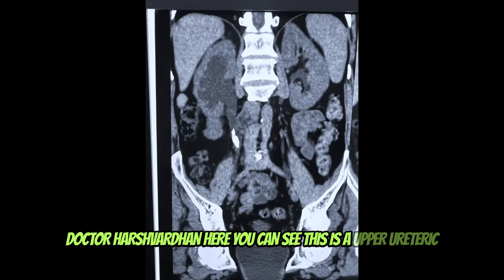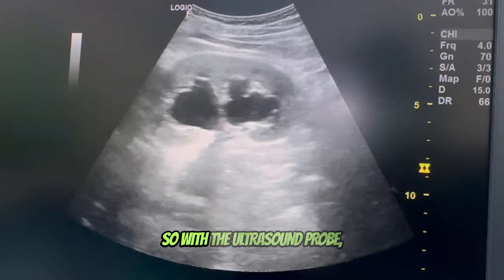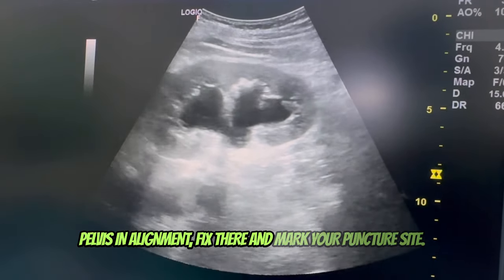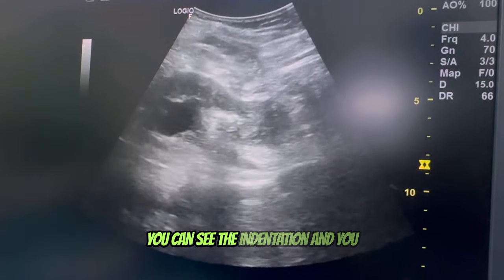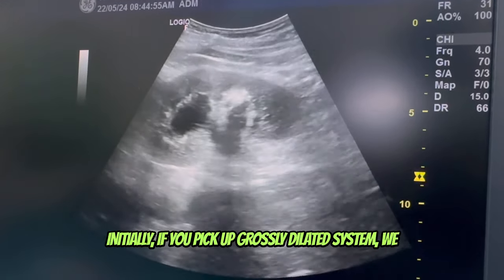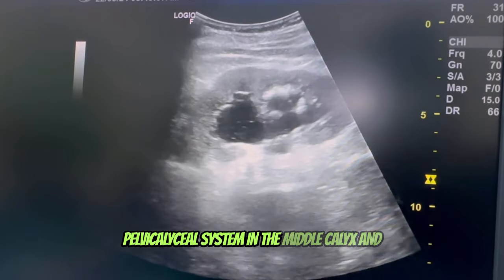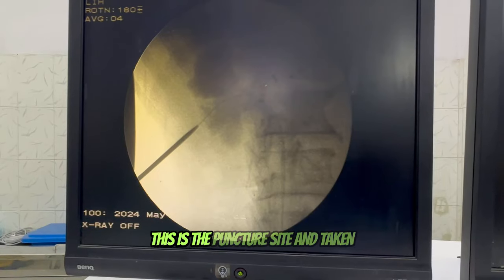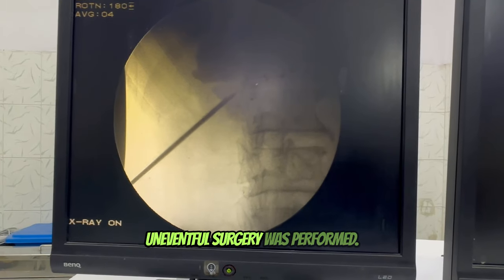Ultrasound guided PCNL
Ultrasound is a useful tool for access into PCS for PCNL. Less radiation, accurate puncture